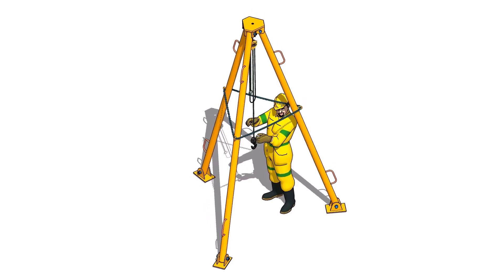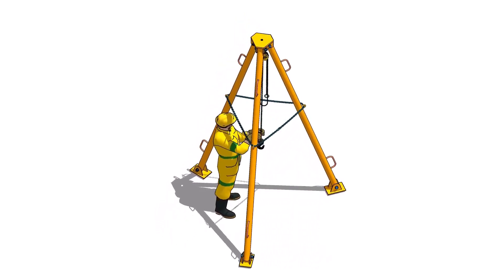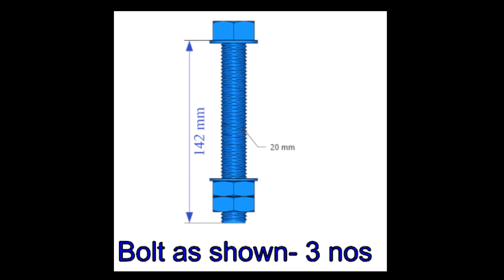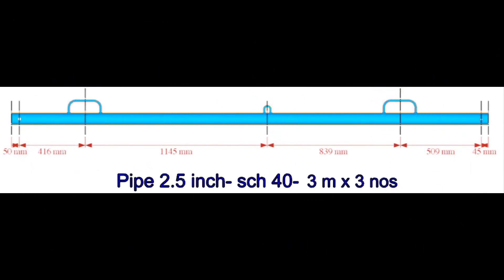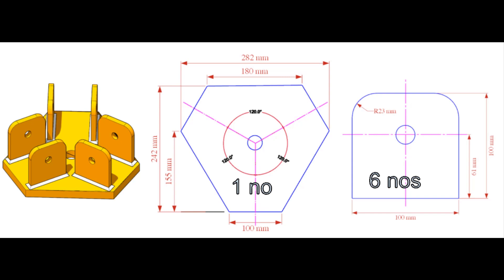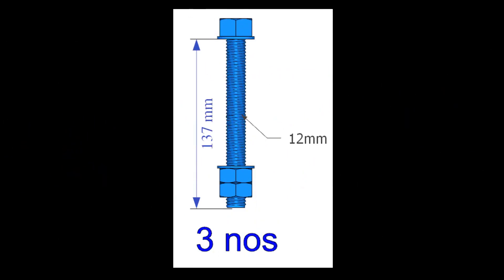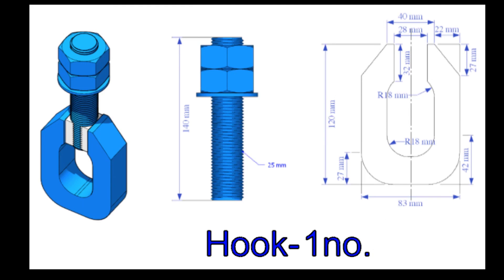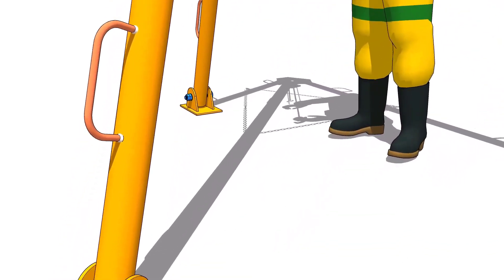Lifting tripod fabrication tutorial explained